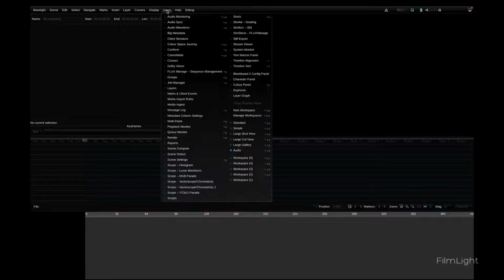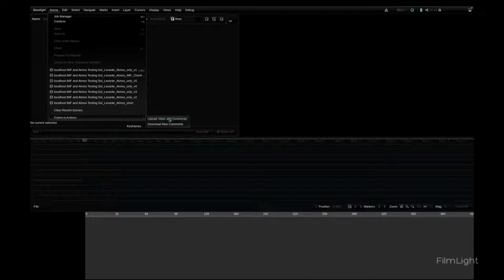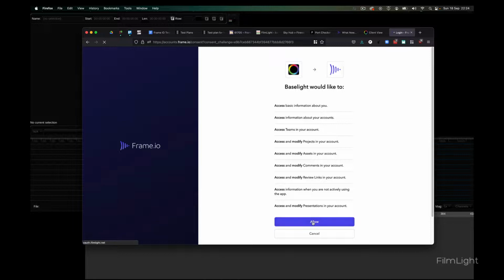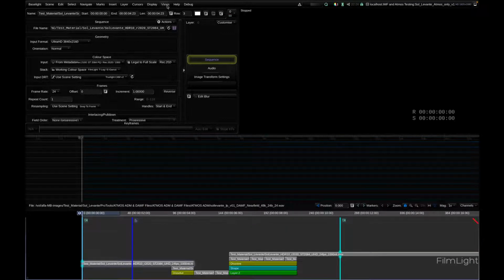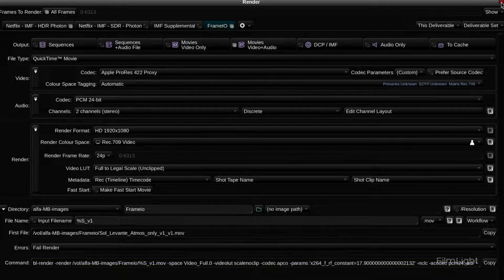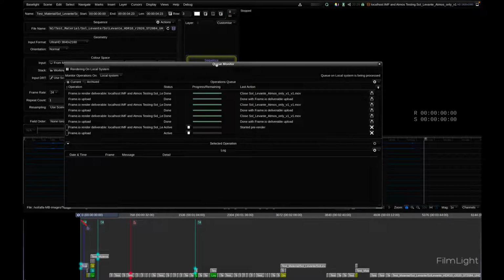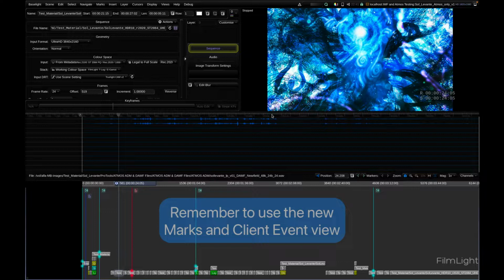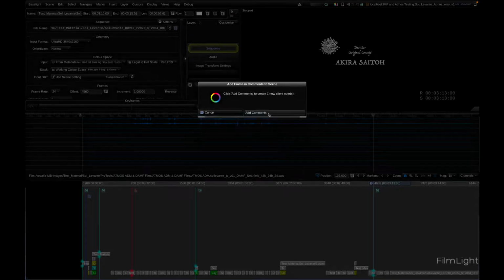Frame.io Integration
A guide to uploading videos and managing comments between Frame.io and your Baselight or Daylight system.